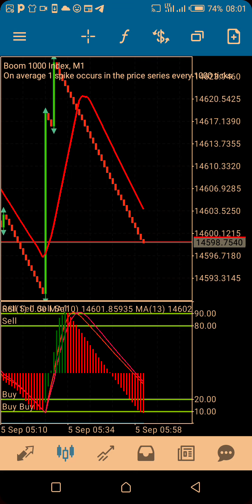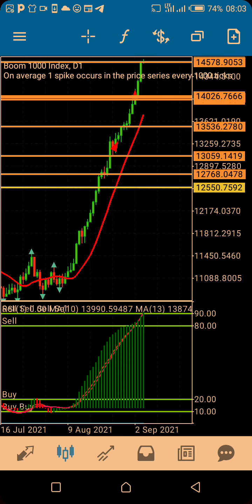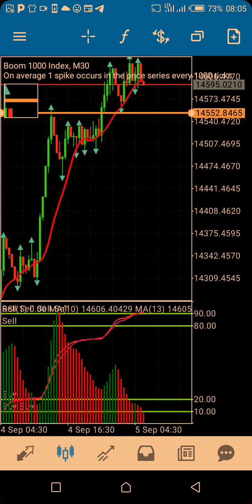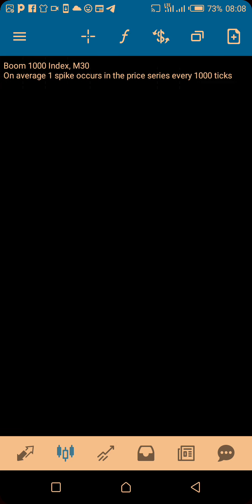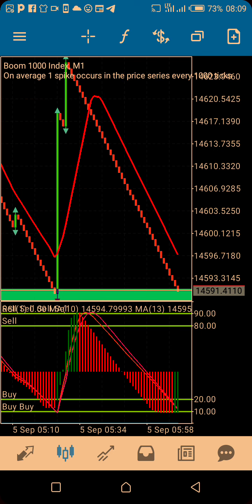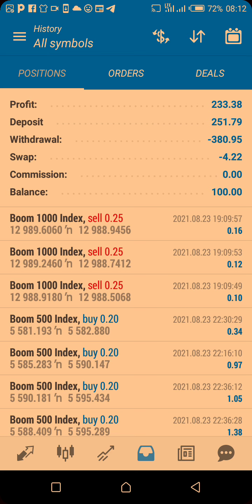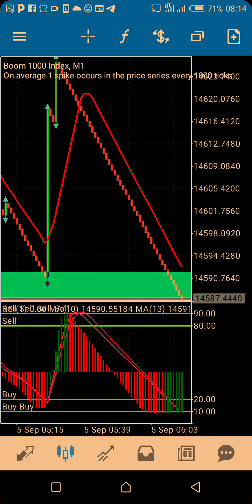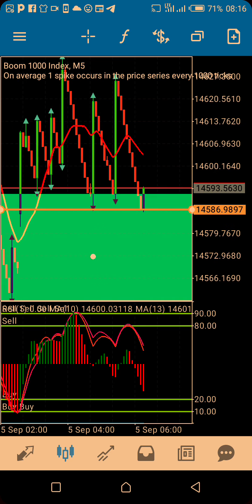How to catch the spikes (Boom 1000 and Boom 500)